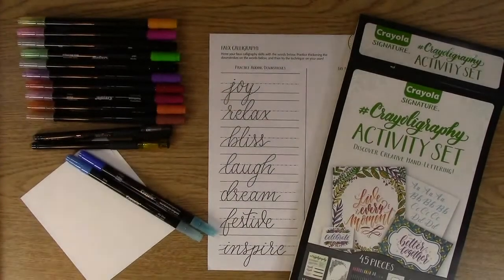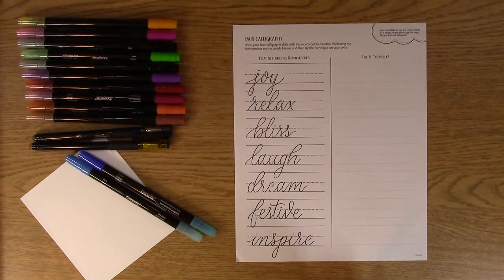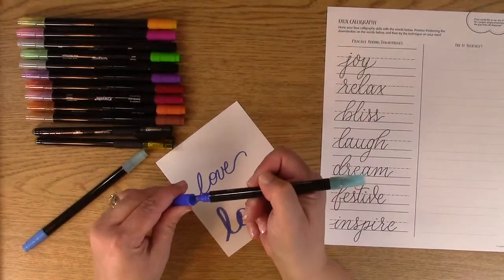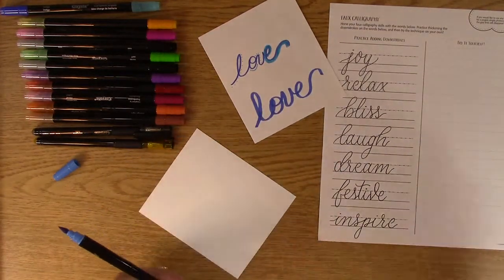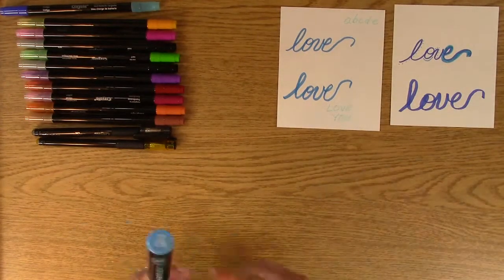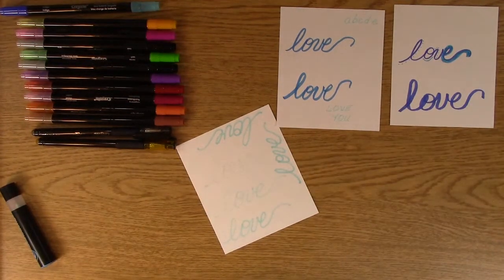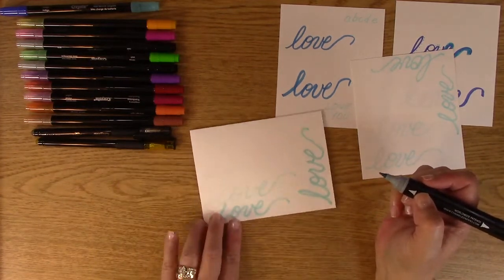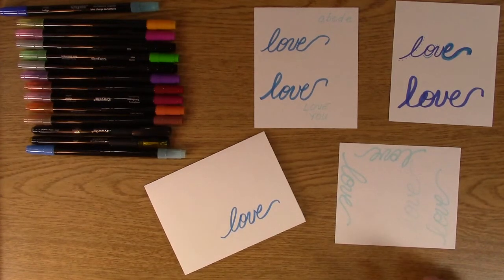#169 Practice Your Writing using Crayoligraphy and Chameleon Pens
Practice Your Writing using Crayoligraphy and Chameleon Pens is what we have for you today. It is so important in this day and age with technology for you to also hand write notes, especially in cursive. What a great way for you to share your writing for generations by using your handwriting!

For detailed information on our GIVEAWAY and this video with pictures, please check out our blog post

If you enjoy our products, creations, giveaways, tutorials and craft hauls please be sure to subscribe to our YouTube channel as well as our blog for the latest info and creations!